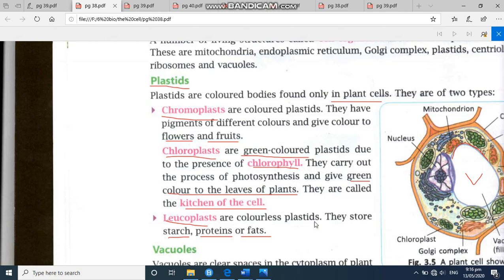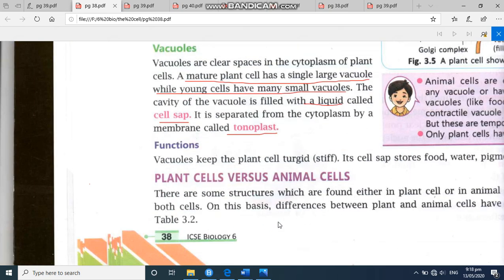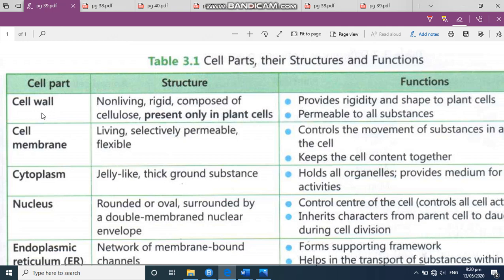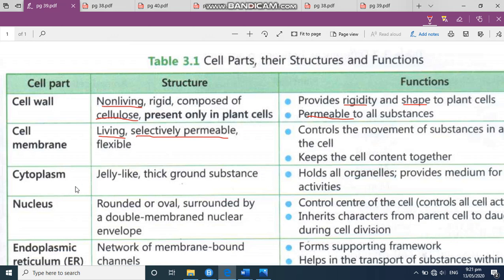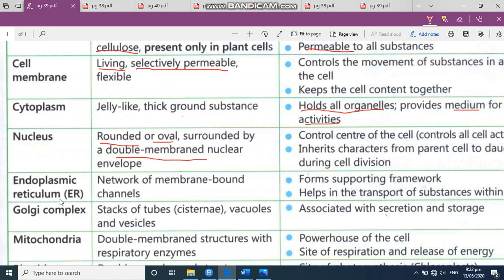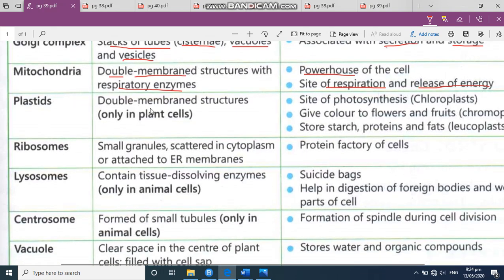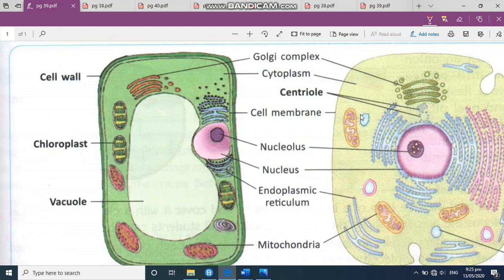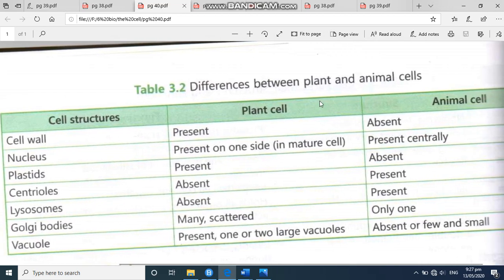The cell , class 6(cell organelles)